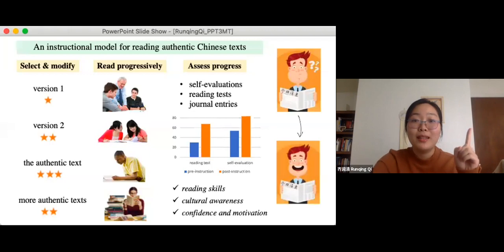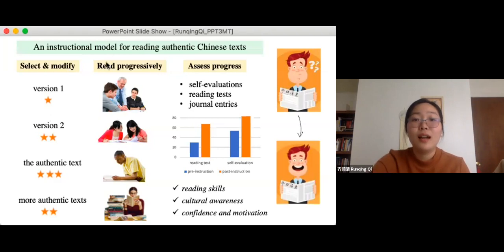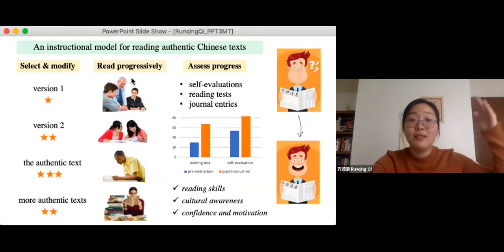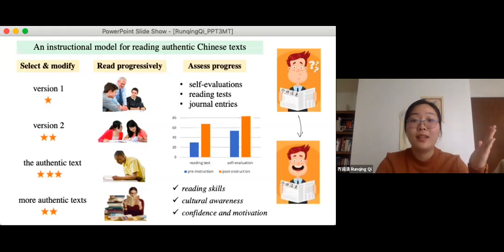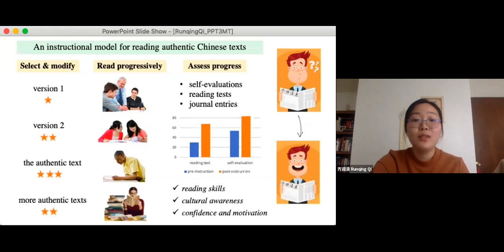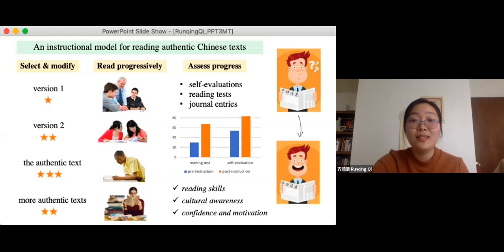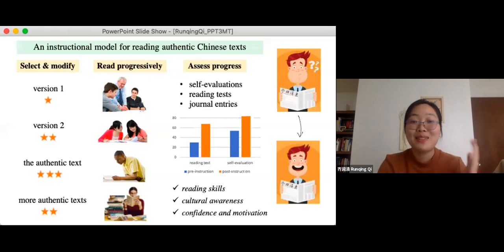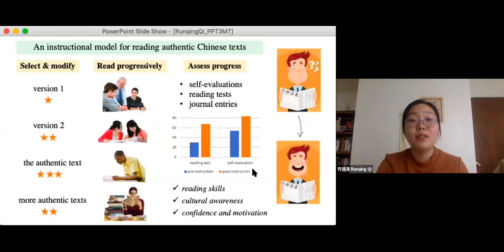2020 Three Minute Thesis Finalist: Runqing Qi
An Instructional Model for Reading Authentic Chinese Texts